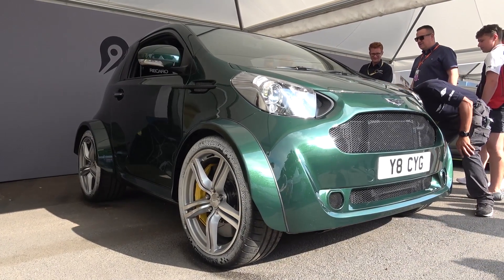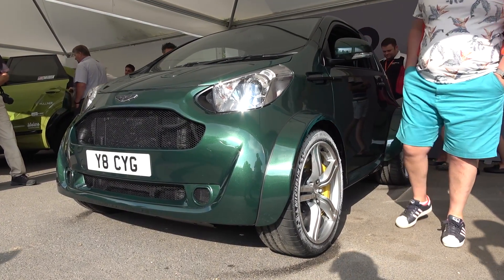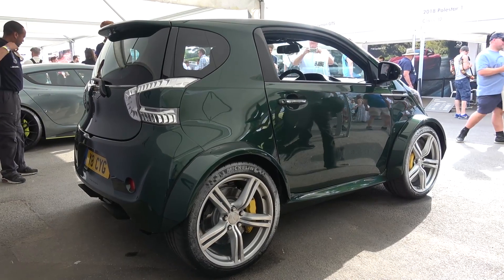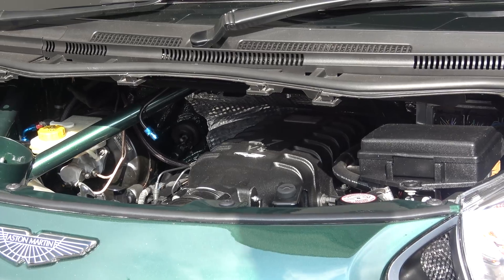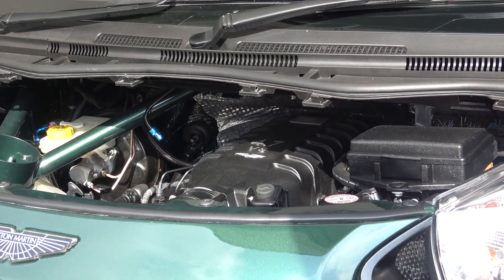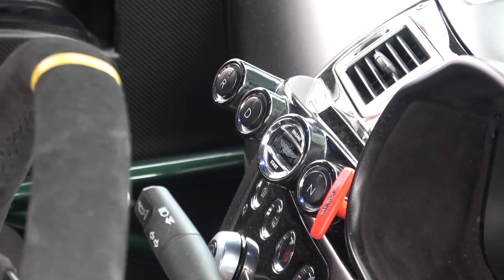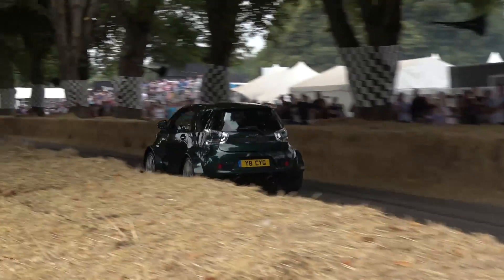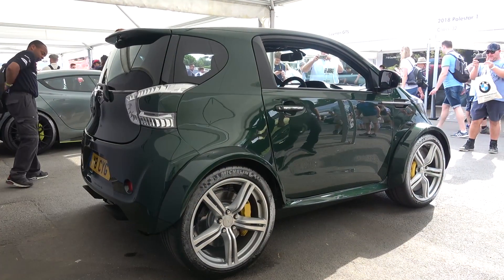2018 430bhp Aston Martin V8 Cygnet: Exterior and Interior Overview and Hill Climb! FoS 2018.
In this video I highlight the hill climb launch and take you around the exterior and interior of the 1 off Aston Martin V8 Cygnet that performed a dynamic run at the 2018 Goodwood Festival of Speed.

What do you think about the hottest of hot hatches?

Thanks!